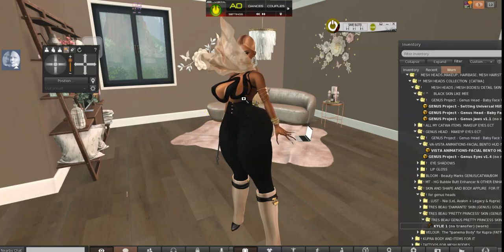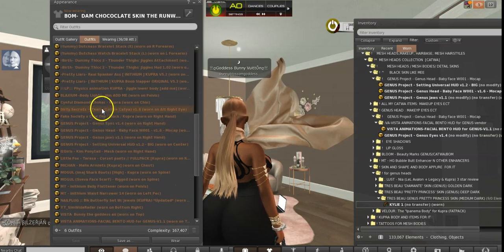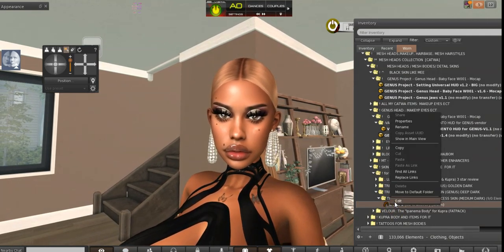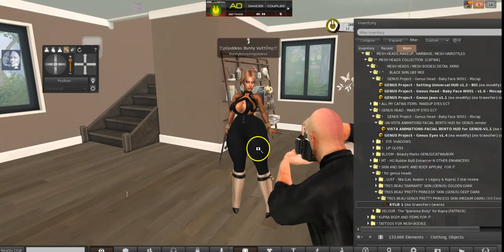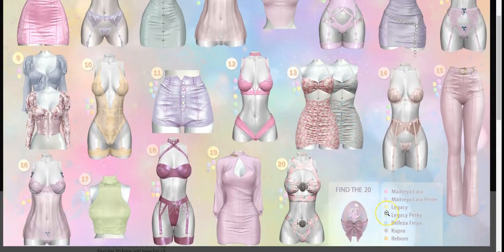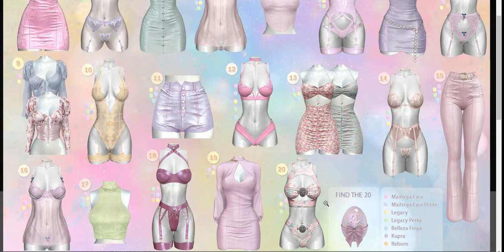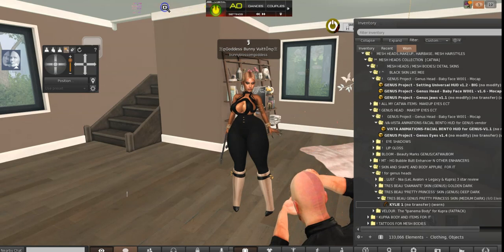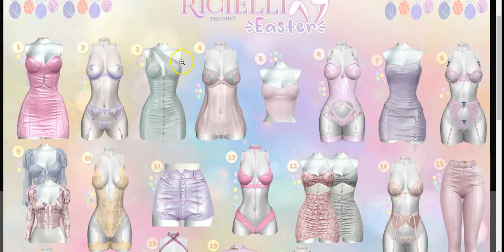Ricielli 15L Easter Hunt For Maitreya Kupra Reborn and Legacy | Brow Alpha FIX | Newcomer friendly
Hey LINDA! Welcome back my love.. This video is for NEWCOMERS I  want  help you find cheap & CUTE clothes to add more style to your new closet... Come lets go shop the Ricielli 15L hunt...

This hunt have mostly REBORN and Legacy. A few Kupra :/